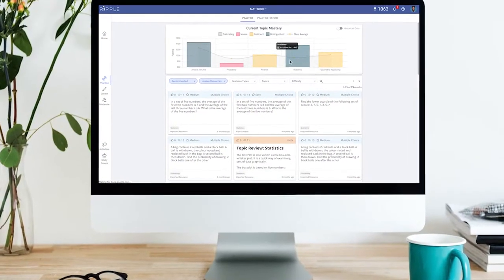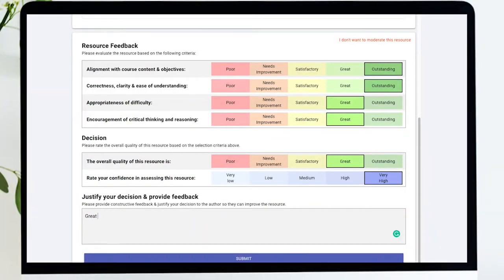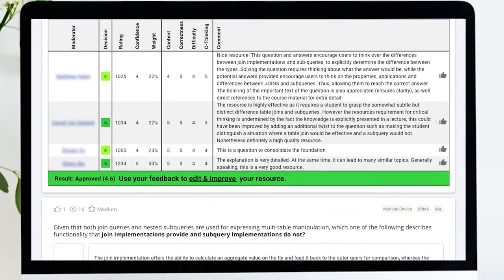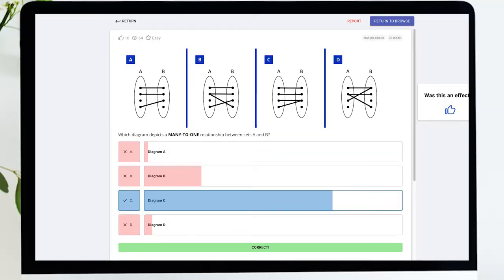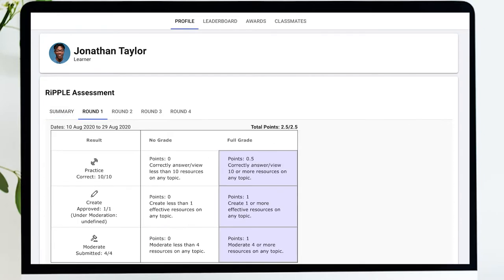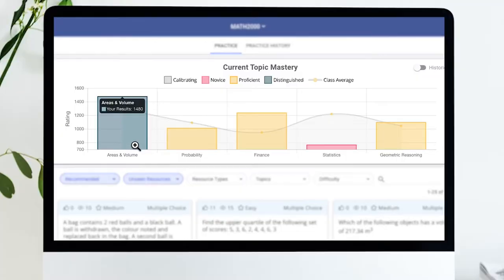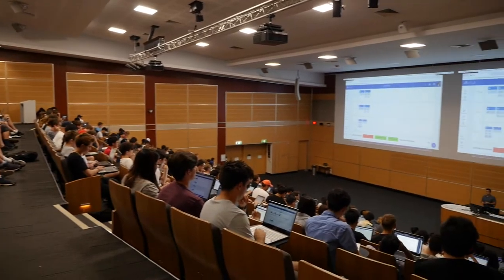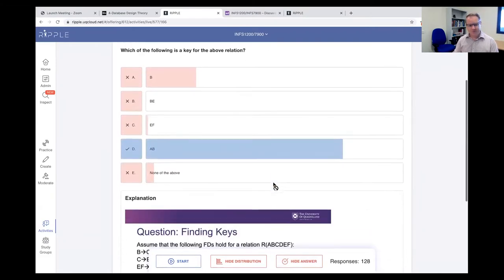Dr Archie Chapman - RiPPLE